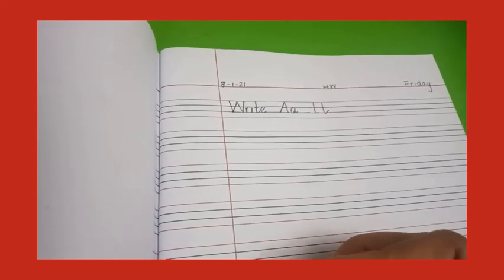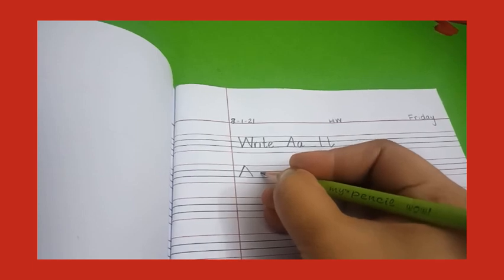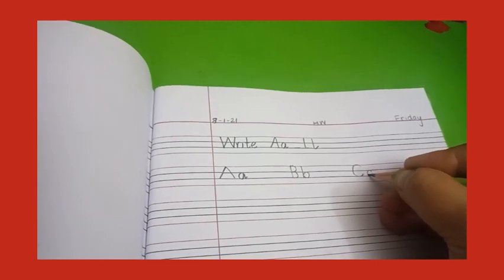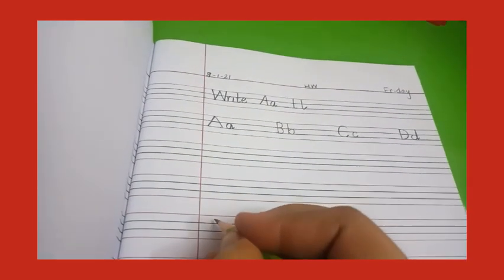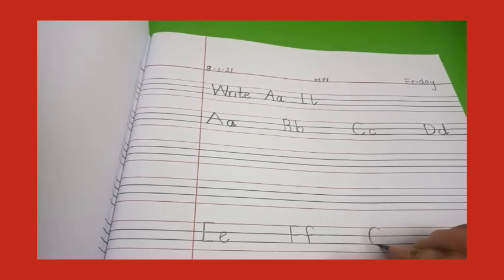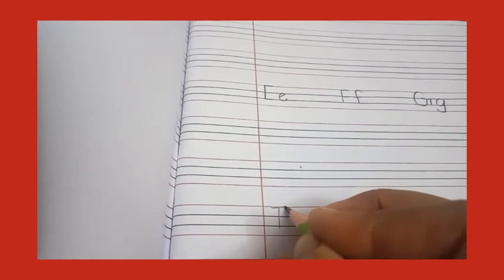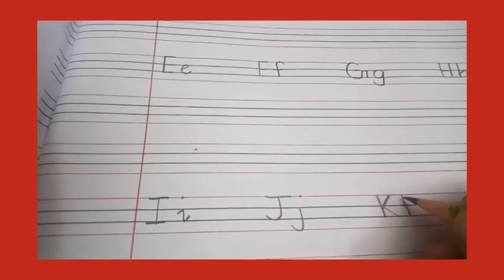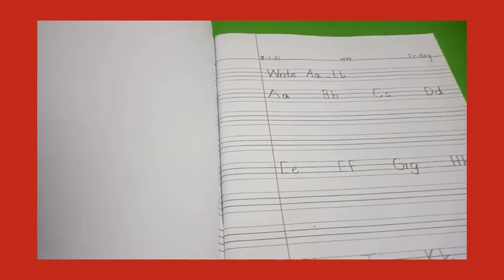writing of Aa to Ll